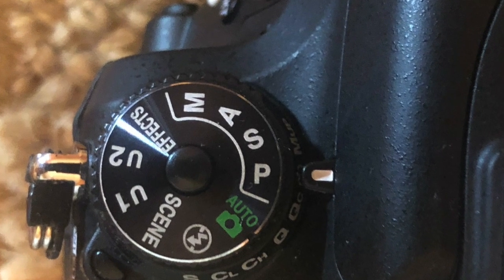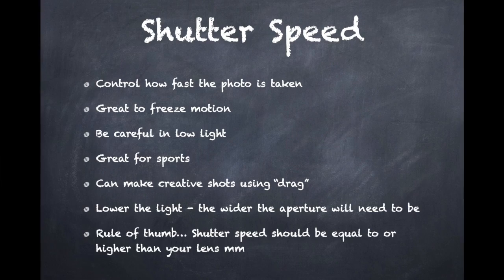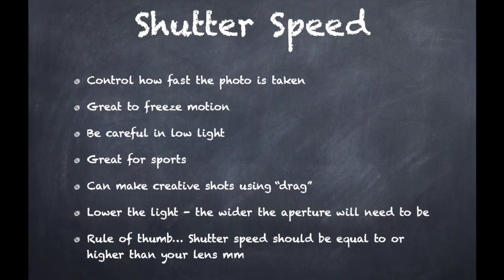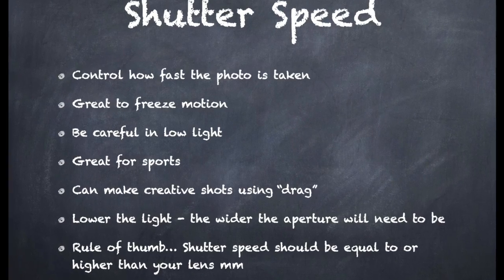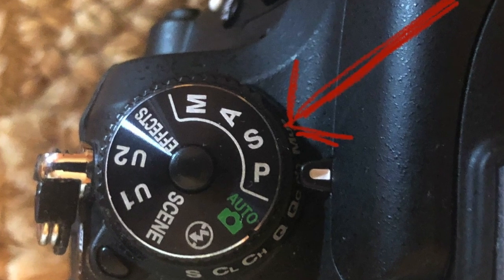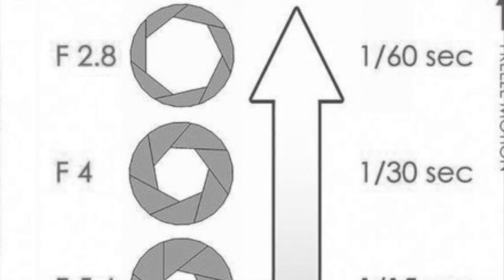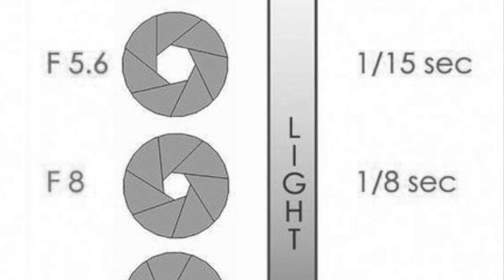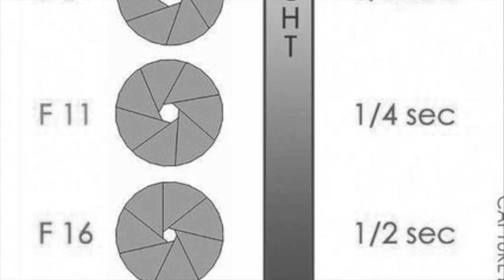Shutter Priority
A breif explaination of Shutter Priority for digital photography